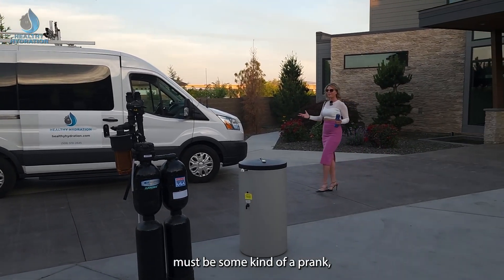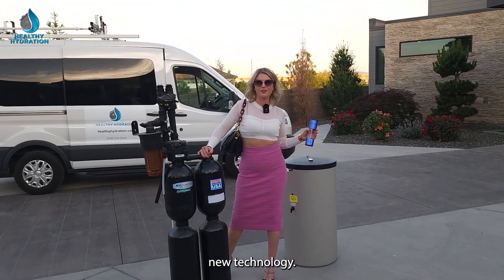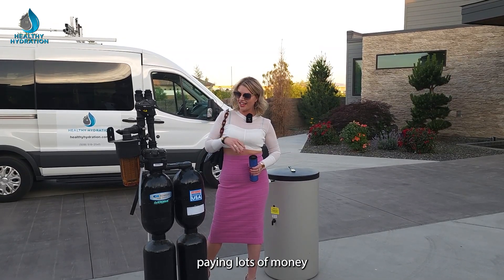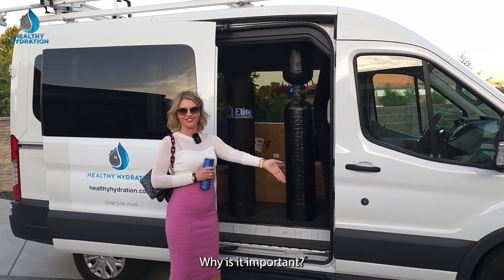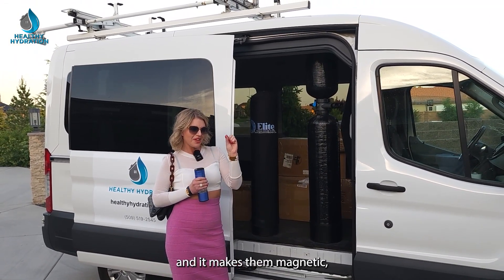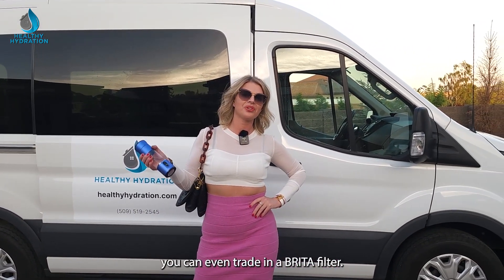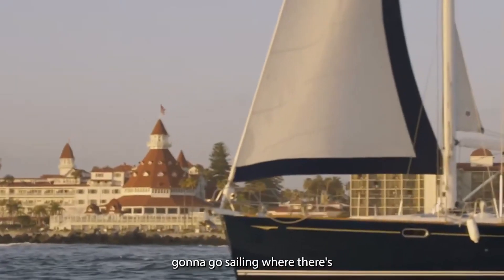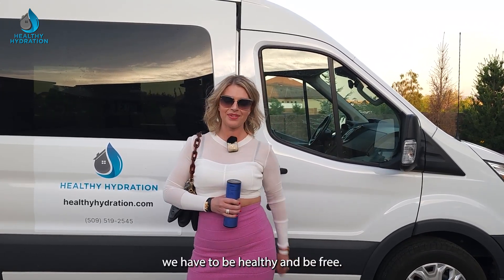Best Water Filter System and Trade-up Program || Amanda Bobbett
Best Water Filter System and Trade-up Program

Looking for the best water filter system for your home? Look no further! In this video, we'll discuss the best water filter system and the trade-up program we have available.

After watching this video, you'll know which water filter system is best for your home and you'll be able to take advantage of our trade-up program to upgrade to a better system without having to spend extra money! So watch this video and find the best water filter system for your home!